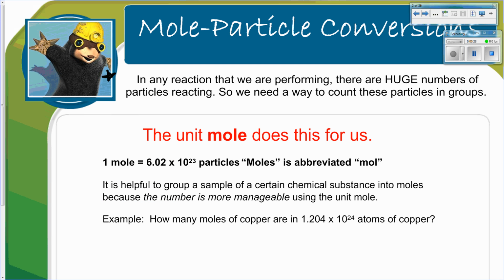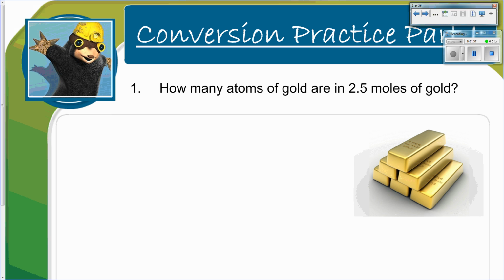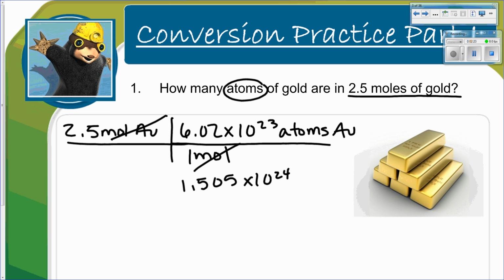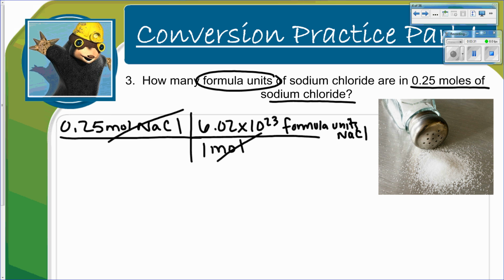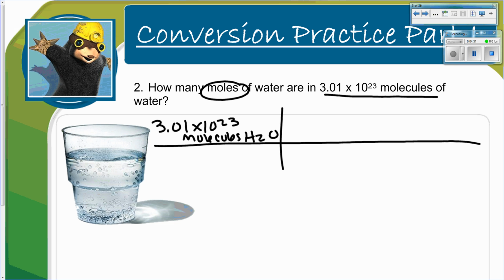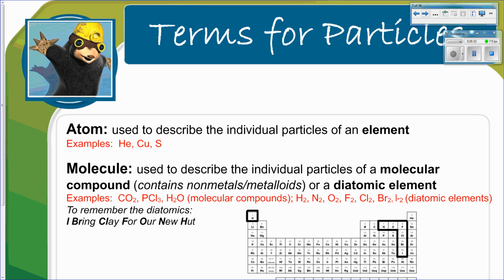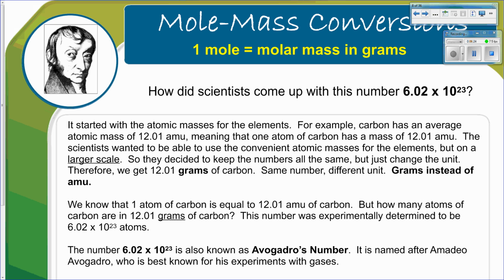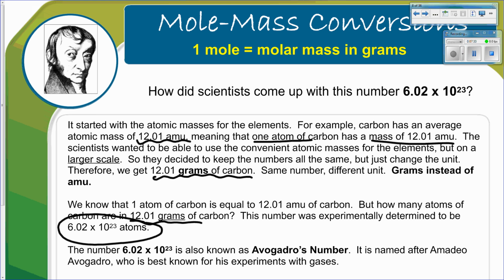MOLES OTHS 2015 Video 1 of 3 Eikrem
Moles by Eikrem 1